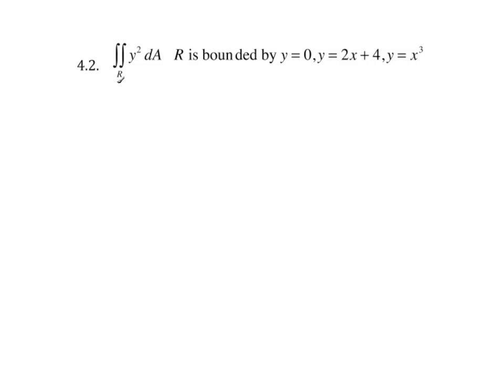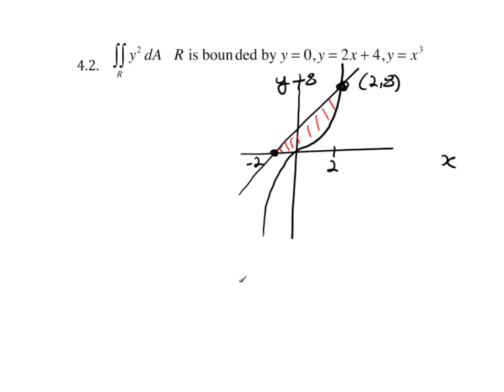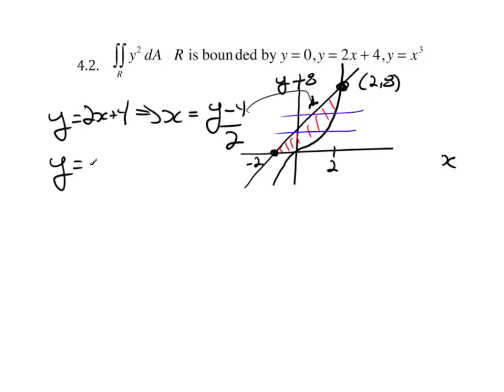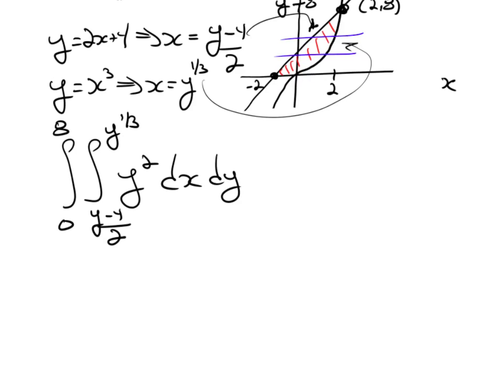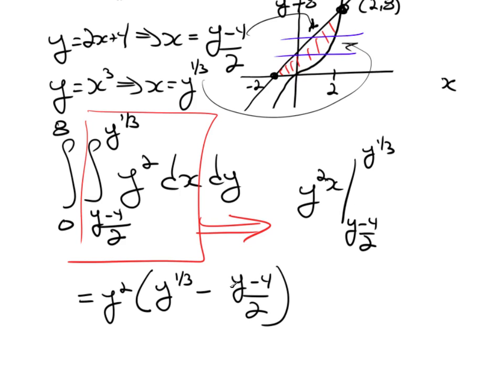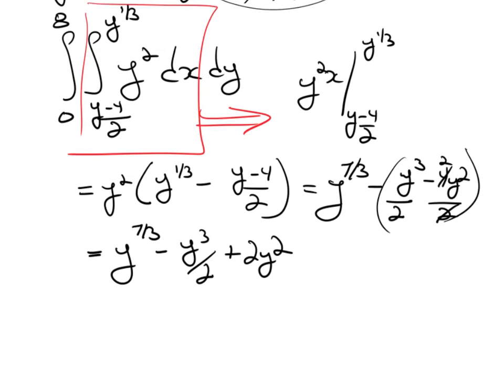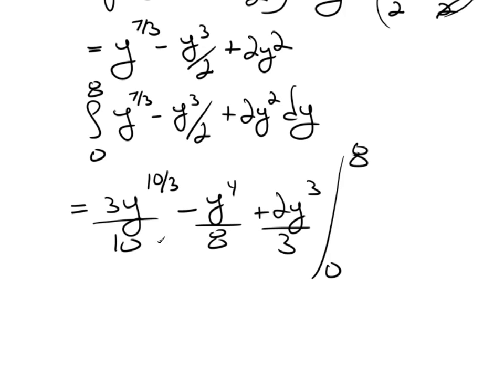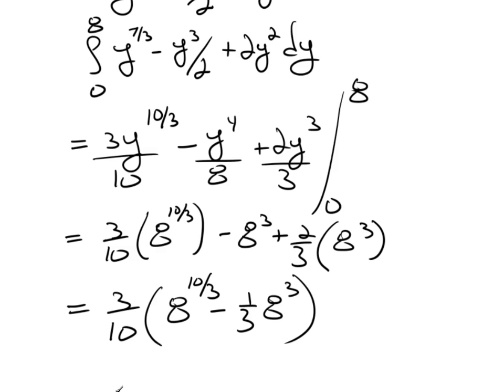ws14 2 4 2